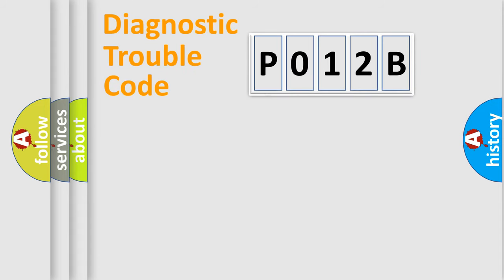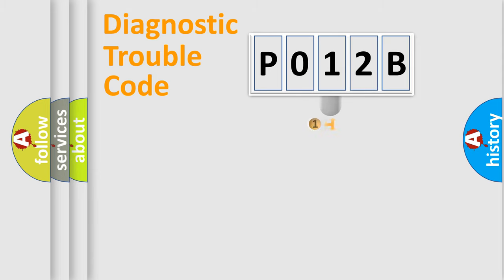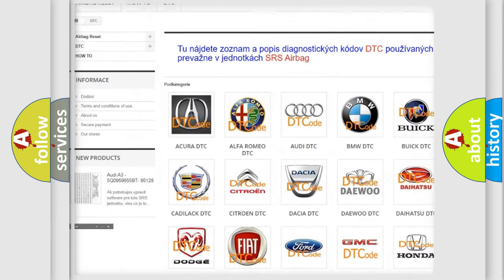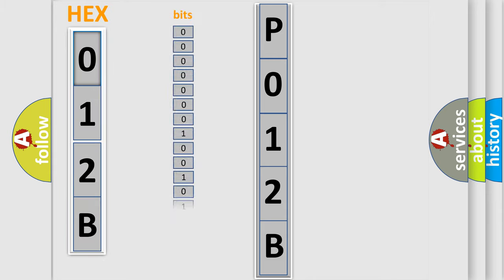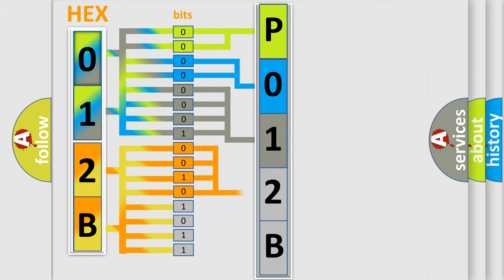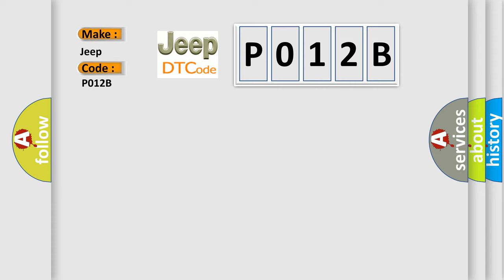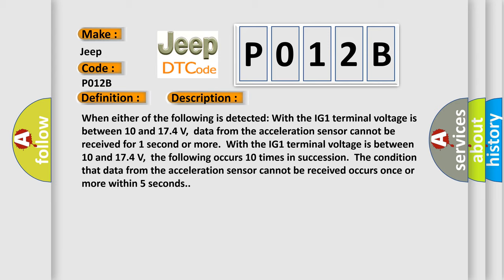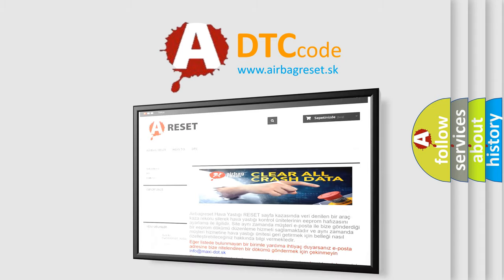DTC Jeep P012B Short Explanation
Contents:
0:21 Basic DTC analysis according to OBD2 protocol standard.
1:48 Insight into programming
2:58 A diagnostically understandable description of the Diagnostic Trouble Code
3:05 Basic error definition

Make
Jeep
Code
P012B
Definition
Lost Communication with Lateral Acceleration Sensor Module
Description
When either of the following is detected With the IG1 terminal voltage is between 10 and 174 V,  data from the acceleration sensor cannot be received for 1 second or more  With the IG1 terminal voltage is between 10 and 174 V,  the following occurs 10 times in succession  The condition that data from the acceleration sensor cannot be received occurs once or more within 5 seconds
Cause